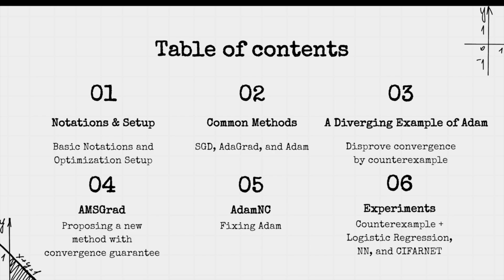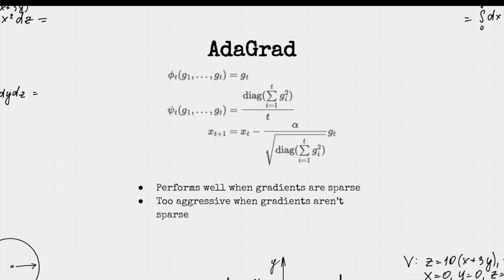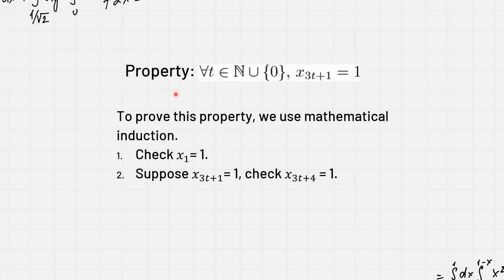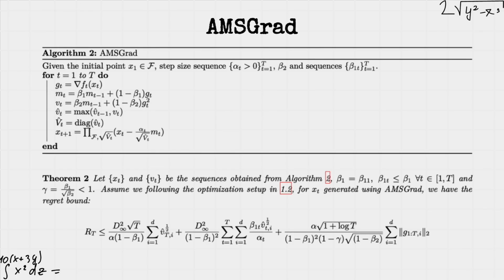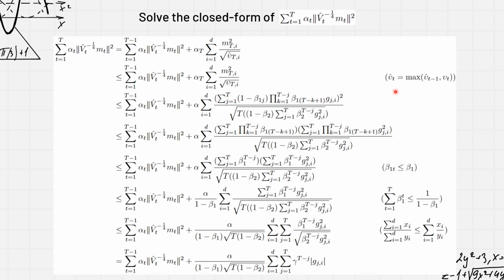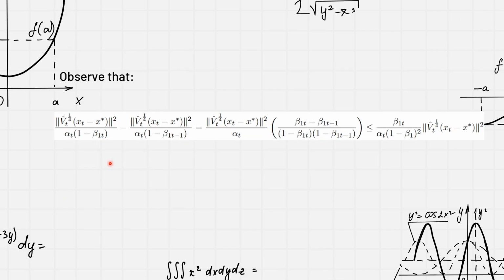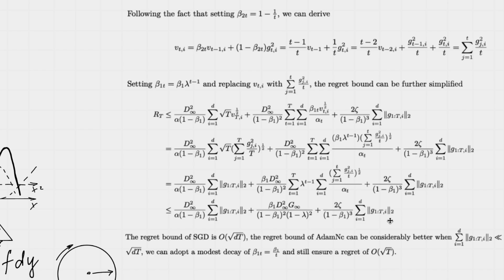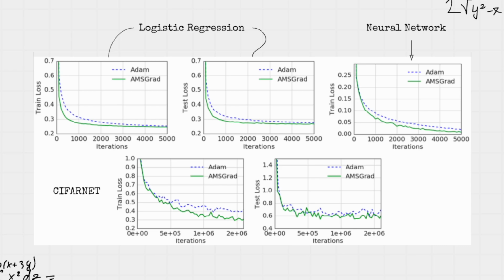Optimization Final Project: On the Convergence of Adam and Beyond